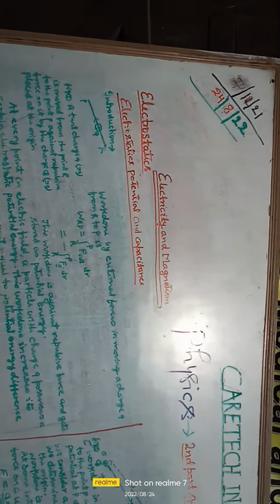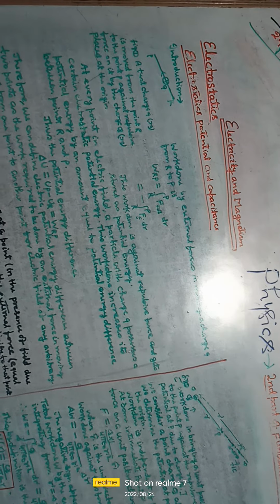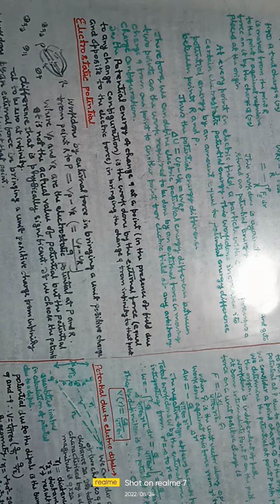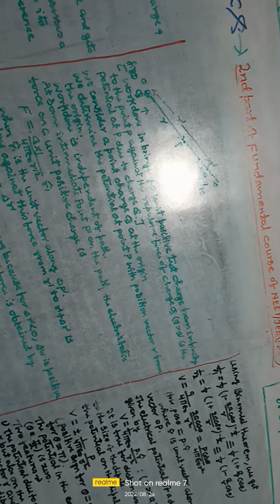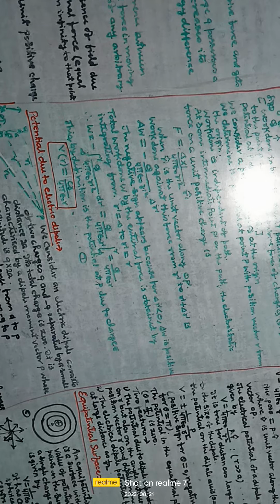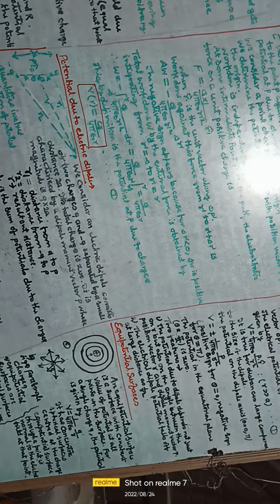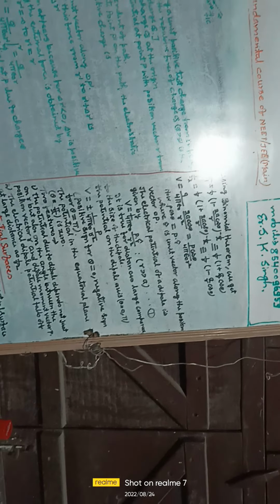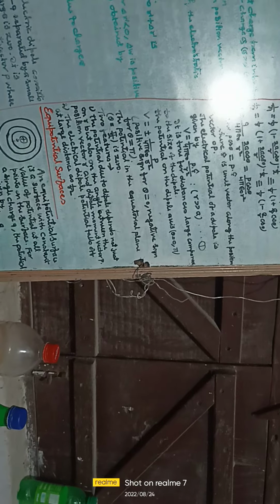30 September 2022